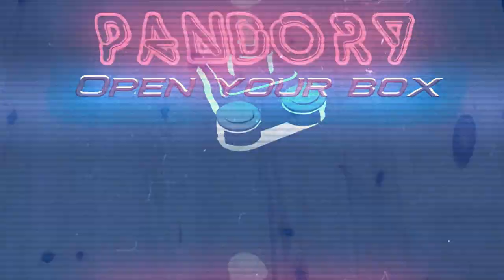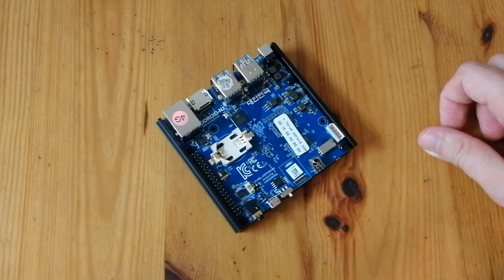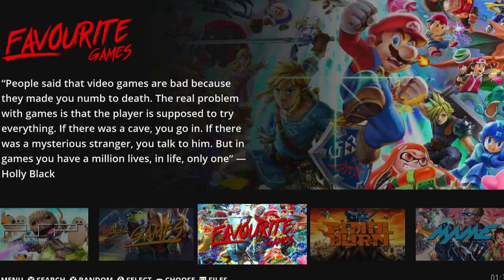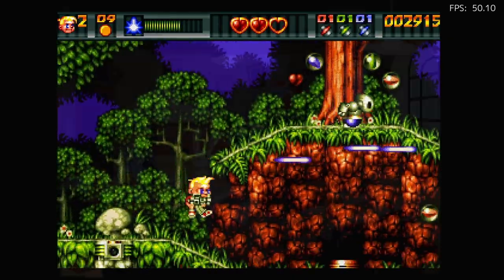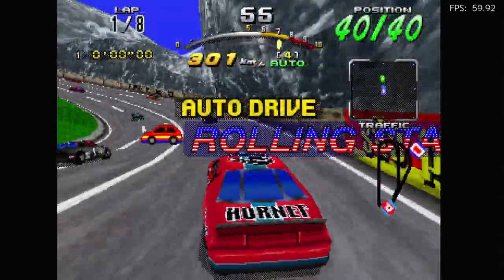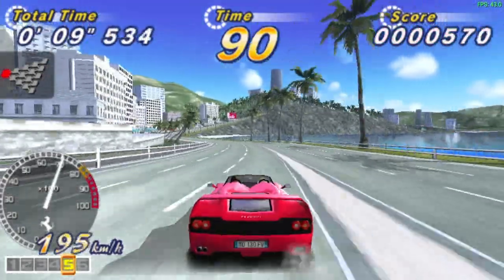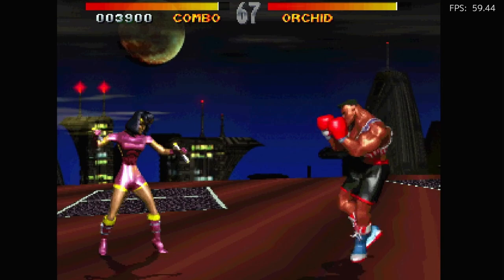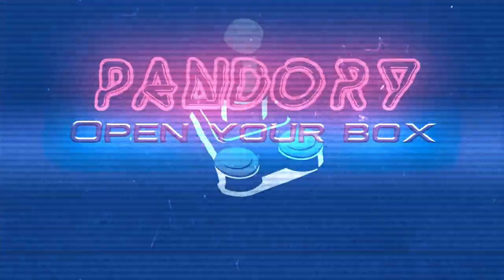ODROID N2+ Review - Best Retro Gaming Box Under $100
There are many Amlogic TV boxes available that are compatible with EmuELEC and Batocera- We take a look at probably the fastest box under 100$ available.
In this video, we didn't bother with Android, as EmuELEC provides the perfect UI to play games.
Review is of the 4GB version, however there is a 2GB version also available.

Clock speeds are at 1.9ghz and 2.2ghz, but can be overclocked to 2.0ghz / 2.4ghz.

Timestamps
@0:00- Intro / Opening
@0:50- Close Up
@1:52- Size Comparison / Specs
@2:45- EmuELEC
@3:15- Games Testing
@8:58- Conclusion